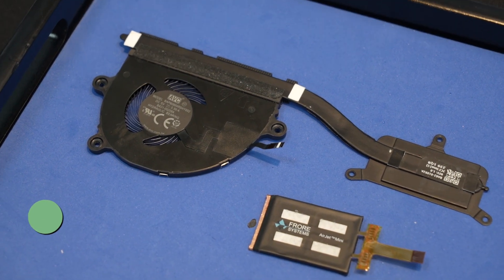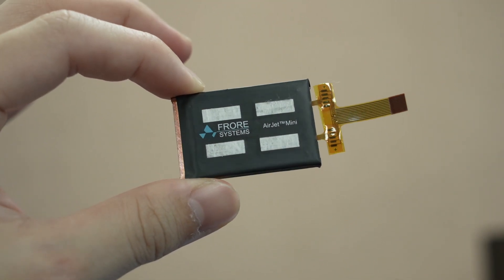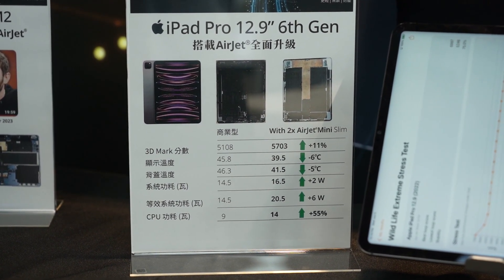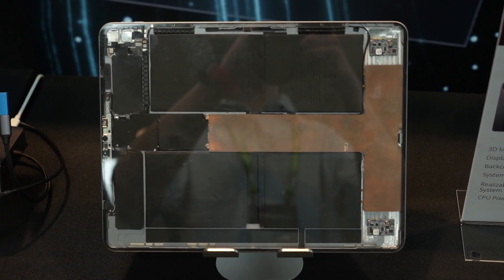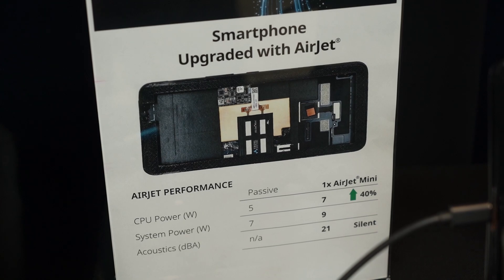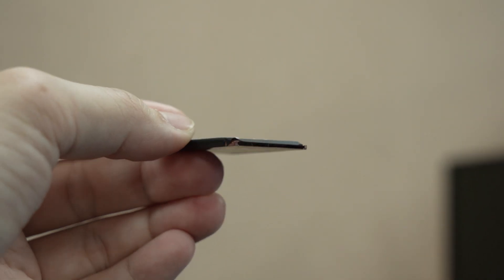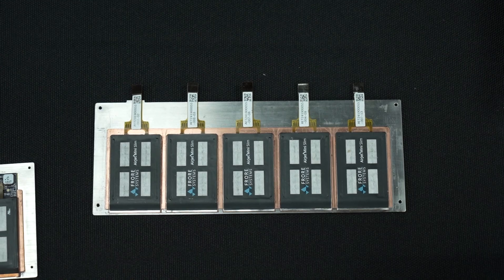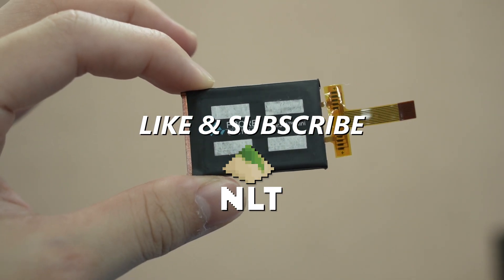This chip is a "fan" | Frore @ Computex 2024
This is the future of how our portable devices will be cooled. It's thin, light, surprisingly high-performance, and also scalable!